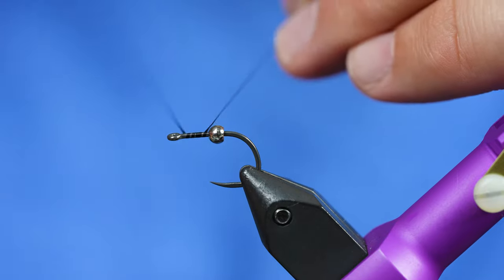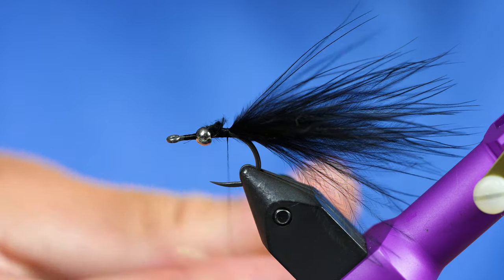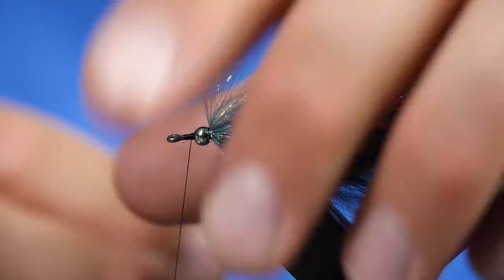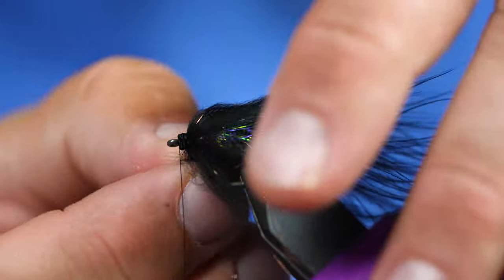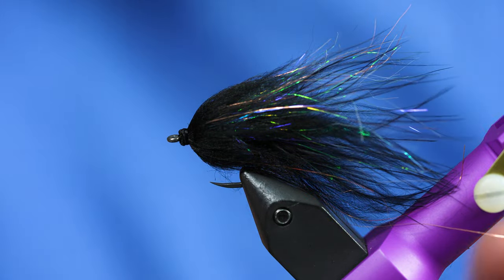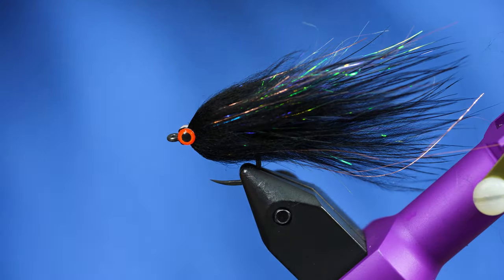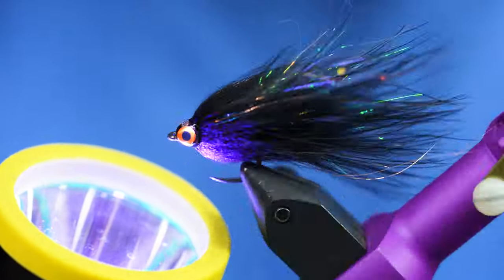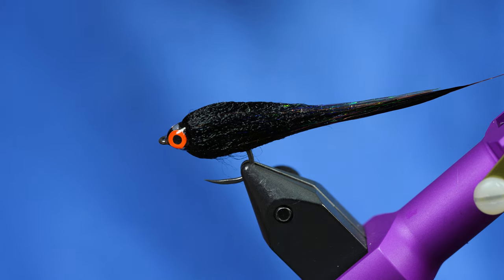Blacked-Out Baby Fat Minnow - Fly Tying Tutorial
In this Fly Tying Tutorial, Cheech ties the Blacked-Out Baby Fat Minnow. This Baitfish pattern is a small sized version of the Low Fat Minnow. We scaled down the hook and materials, plus throw a little something in for a bit of weight. This fly is an awesome stillwater pattern.